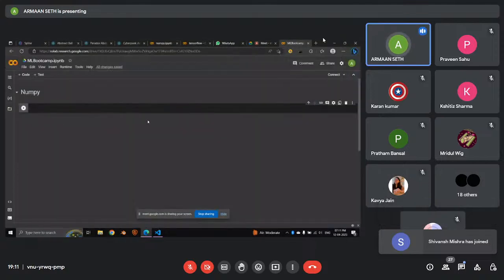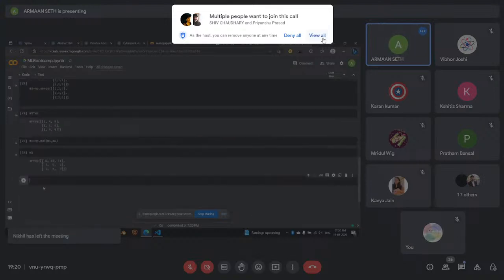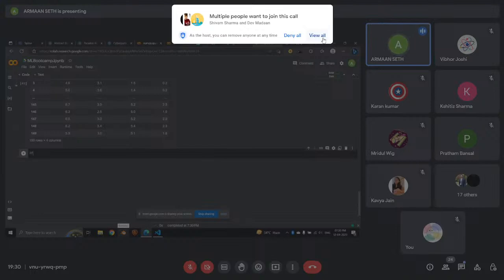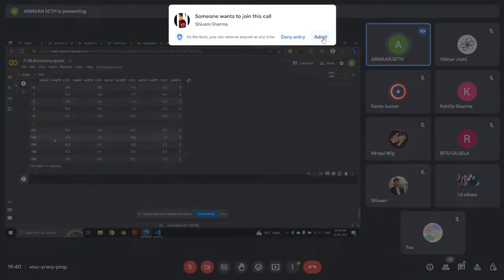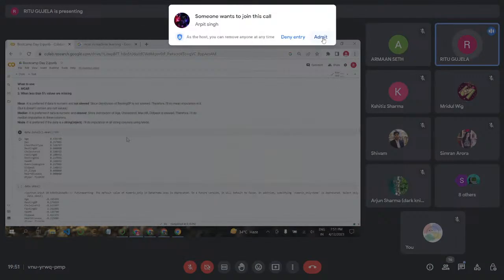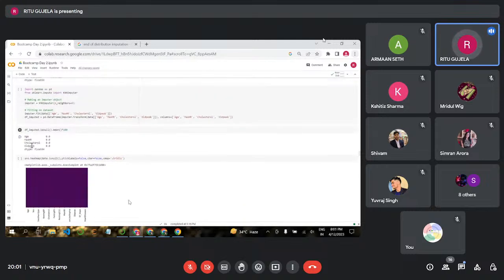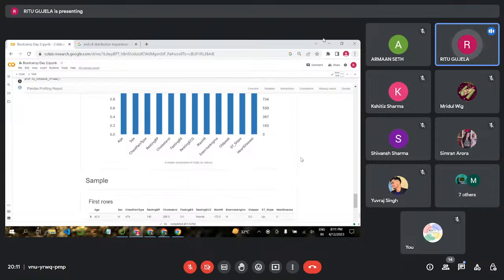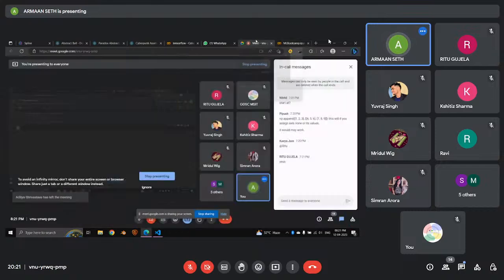Session 2 | Machine Learning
Come discover the fundamentals and uses of this cutting-edge technology that is revolutionizing the way we live and work.🌸

Here, you will learn about the ʙᴀsɪᴄ ꜰᴜɴᴅᴀᴍᴇɴᴛᴀʟs ᴏꜰ ᴍᴀᴄʜɪɴᴇ ʟᴇᴀʀɴɪɴɢ. And also gain knowledge of certain well-known machine learning platforms and tools, as well as how to use them in real-world scenarios.✅